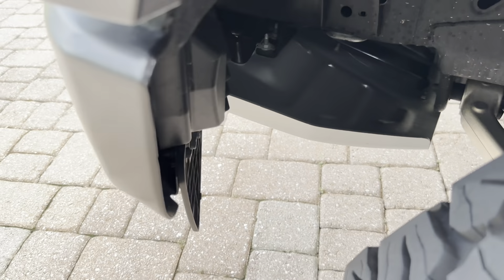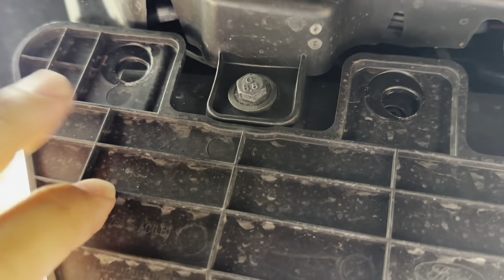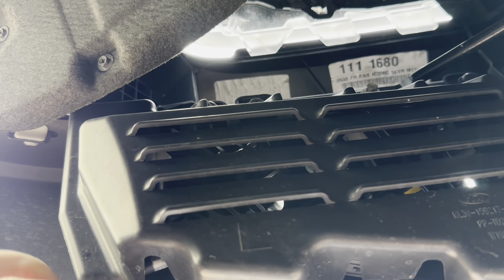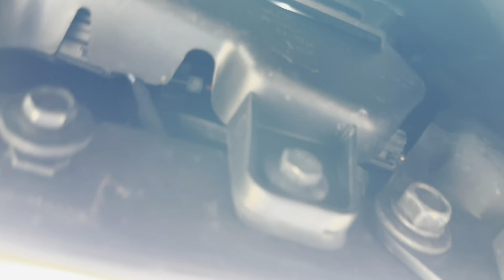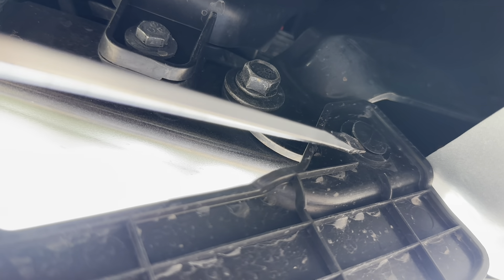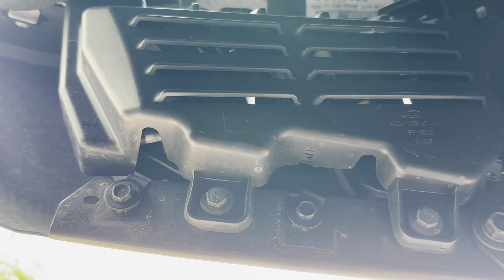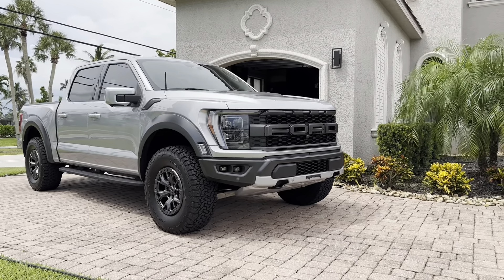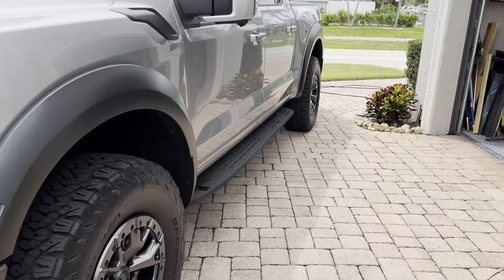Best Free Ford Raptor Bumper Mod!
Remove these flaps for an instant aftermarket look!

If you enjoy this video, please like

RECOMMENDED VIDEOS
Ford Raptor Auto Start Stop Blank Switch Replacement:

Ford Raptor Roof Spoiler Installation 2022